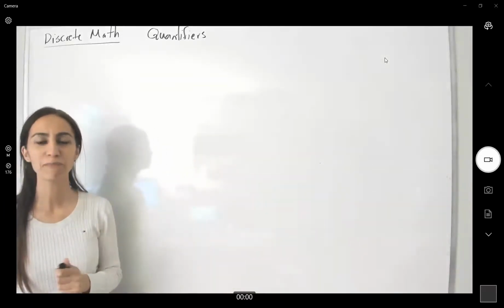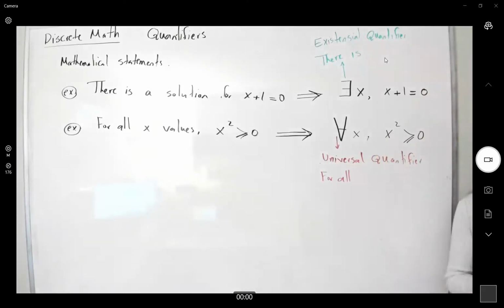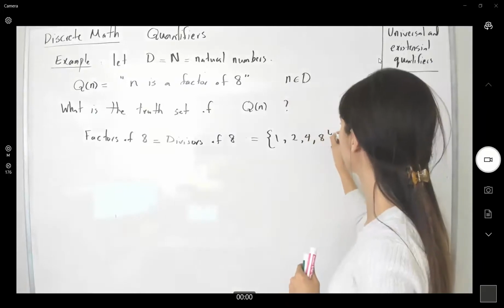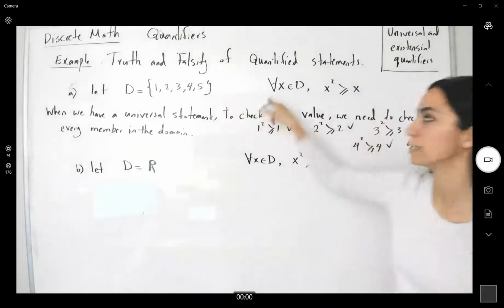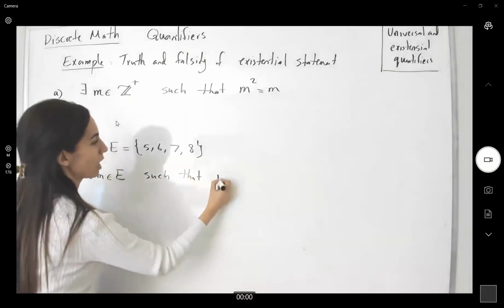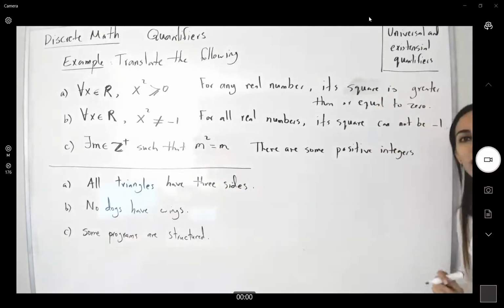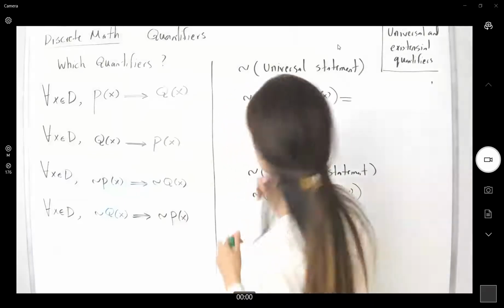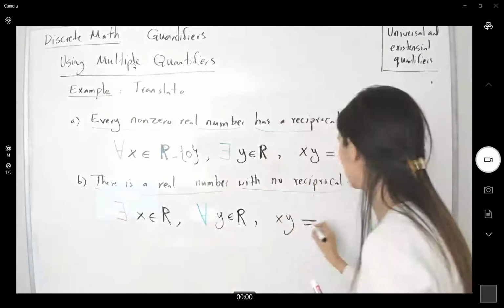Math 22 Spring 2021 Quantified Statements